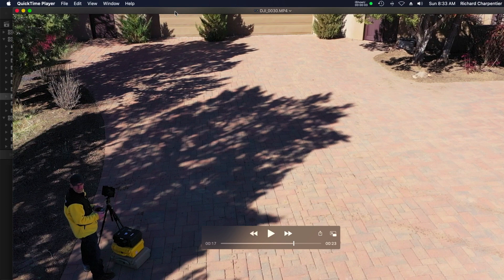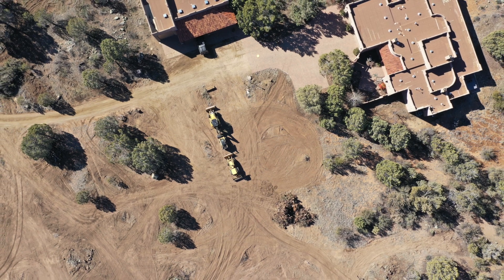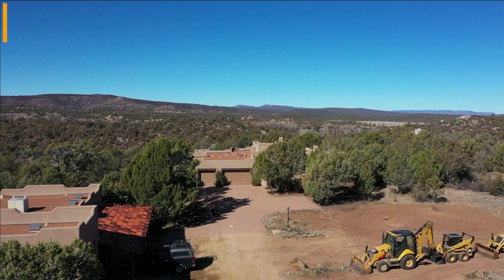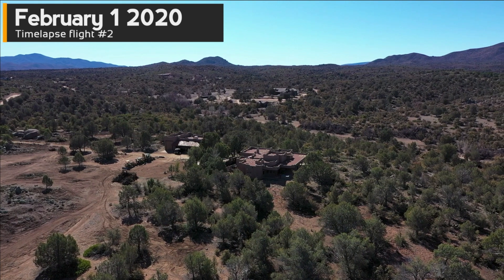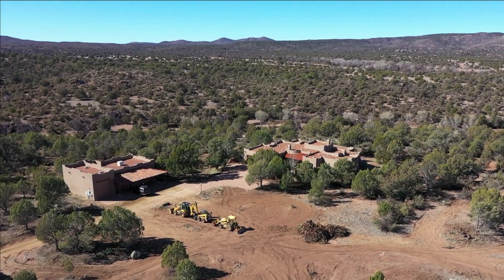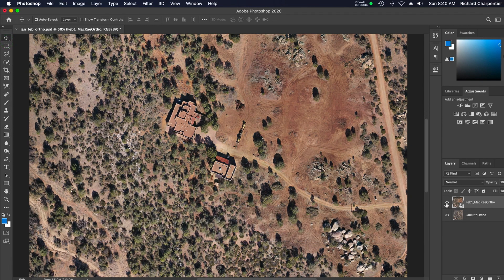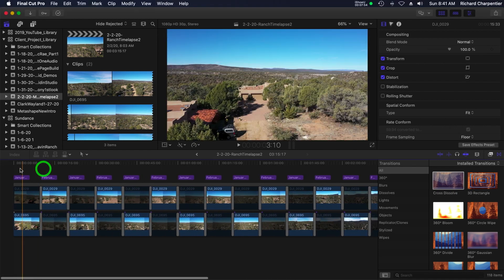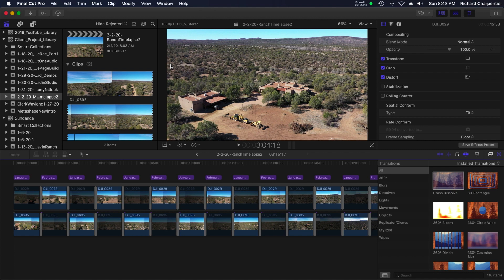Drone Ranch Project Part 5 - Using Litchi and DJI GS Pro for a progression project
The Ranch Progression Project continues.  The first official flight for the project took place on January 15th.  A second visit to the property occurred on January 18th as I'd forgotten to setup one particular flight.  And finally, February 1st found me revisiting the location again after some major clearing on the property occurred.

For this project I'm using Ground Station Pro for capturing images for a 2D Orthomosaic.  I'm using Litchi for creating waypoint missions for video and stills.

The software I'm using for creating the final products are:
•Final Cut Pro for video editing
•Kyno for organizing videos
•Lightroom for organizing and editing stills
•Metashape for generating orthomosaics

•Drone 2D & 3D Modeling with Agisoft Metashape launched June 22nd 2019.  Interested in building 2D and 3D Models with your drone with Metashape?

•New to Drone 3D Modeling and Mapping?  We all have to start somewhere, and this is a hot topic in the Drone Industry

•Learn Lightroom from the ground up for only $14.99. Improve your workflow, photo management, and editing with Lightroom.

•Drone Photography and Image Editing For Beginners.  A class for beginners to drone photography and editing with Lightroom, Aurora HDR, Luminar, & Photoshop. 8 hours of course time including more than 2 hours of adobe lightroom tutorial.